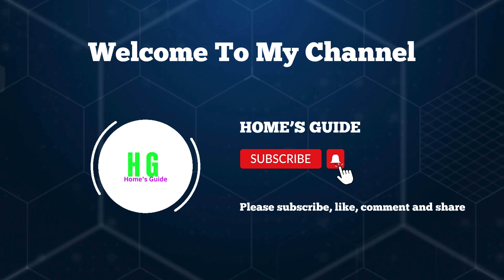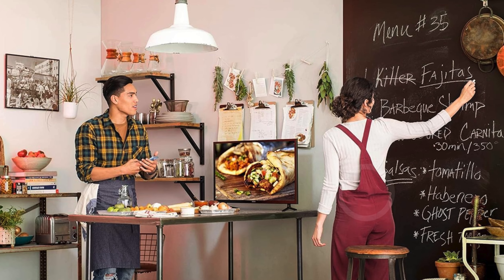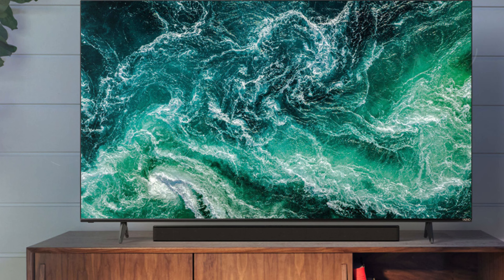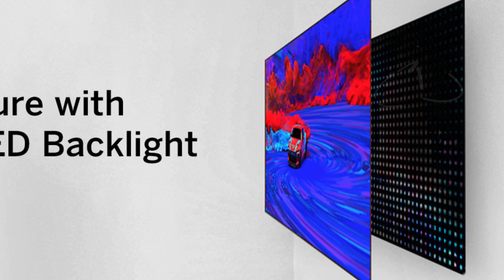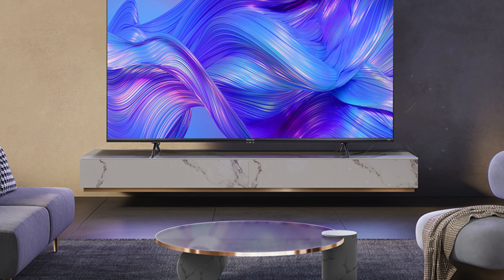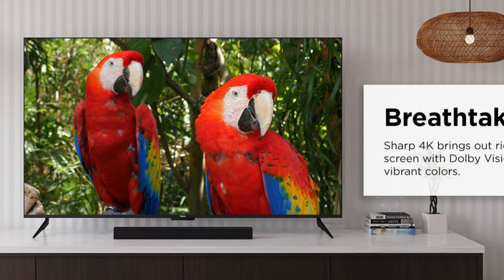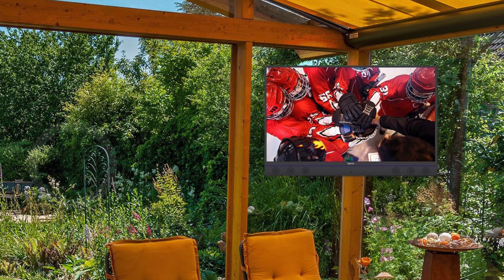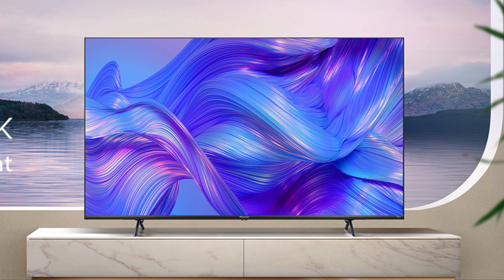TOP 5 Best TV for Bright Rooms in 2025: See Every Detail in Sunlight!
☑️Best TV for Bright Rooms: (Our Top Picks) ☑️

✅1. SYLVOX 65 Inch Outdoor TV
✅2. Roku Smart 4K TV
✅3. Hisense ULED 4K UHD Smart Fire TV
✅4. VIZIO 4K QLED HDR Smart TV
✅5. SAMSUNG Smart FHD TV

Searching for the perfect TV to thrive in bright rooms? Look no further! In this video, we present the top TVs for bright environments in 2025, designed to deliver exceptional picture quality even under intense lighting conditions. Whether you’re setting up a home theater or need a reliable TV for a sunlit living space, our carefully selected list offers options that excel in brightness, clarity, and overall performance.

Join us as we dive into the best TVs that combine cutting-edge technology with superior brightness to ensure your viewing experience is second to none. From 4K resolutions to smart features, these TVs are tailored to meet the needs of any bright room setup.

Top Picks:
1. SYLVOX 65 Inch Outdoor TV 4K — Ideal for outdoor settings, this TV delivers brilliant 4K resolution and outstanding brightness, making it perfect for bright spaces.

2. Roku 55" Plus Series 4K TV — With its high peak brightness and advanced HDR capabilities, this TV ensures vivid visuals even in well-lit rooms.

3. Hisense 58-Inch Class TV 4K — Enjoy rich colors and sharp details with this versatile 4K TV, designed to handle bright environments effortlessly.

4. VIZIO 50-Inch M-Series 4K Smart TV — Known for its bright and clear display, this TV offers excellent value and performance for sunny spaces.

5. SAMSUNG 32-inch Class LED Smart FHD TV — Compact yet powerful, this TV provides bright, sharp images ideal for smaller bright rooms.

What We Cover:
Brightness and Clarity — Why these features are crucial for bright rooms and how each TV performs.
Top Features — What sets these TVs apart, from resolution and HDR to smart capabilities.
Performance Insights — Real-world performance, including how they handle ambient light and user reviews.
Viewing Experience — Tips on optimizing your TV setup for the best viewing experience in bright rooms.

Are there other models you believe deserve a spot? Your feedback helps us bring you the best content!